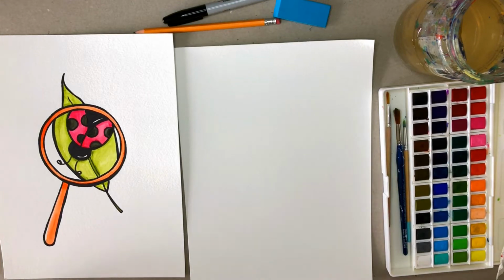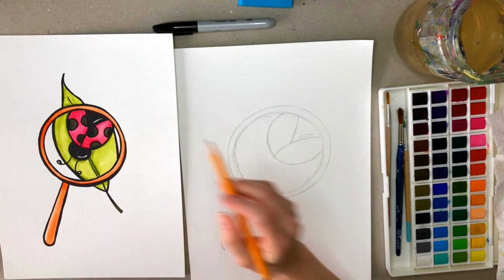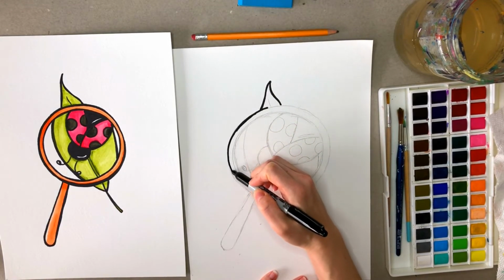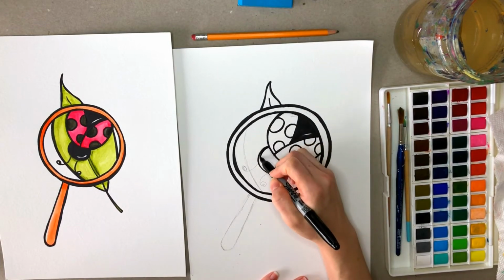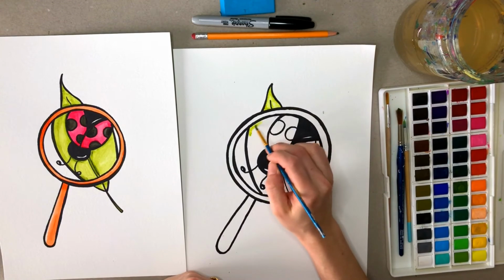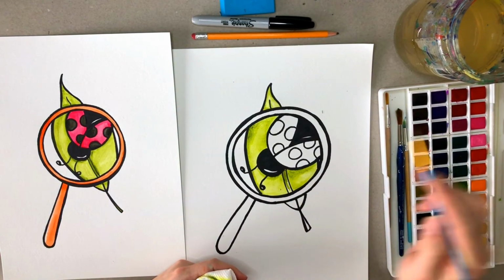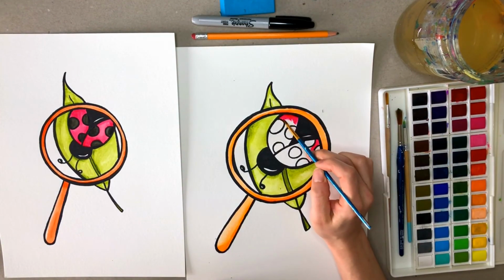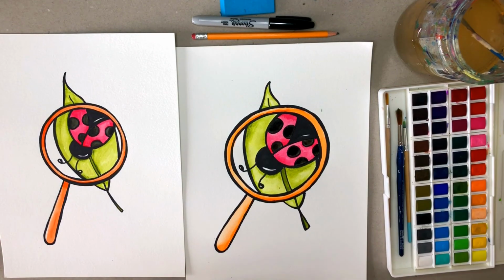How to Draw and Paint a Ladybug with a Magnifying Glass using Watercolors for Kids or Beginners!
This video will show you how to draw and paint a ladybug and magnifying glass!
For this lesson, you will need:
-Watercolor paint
-Watercolor paper
-Paint brushes
-Water
-Paper towel

You can purchase this design, and many others, on various products on my redbubble account at the following link:

Check out my Etsy shops below, where I design prints for clothing and personalized Christmas ornaments: